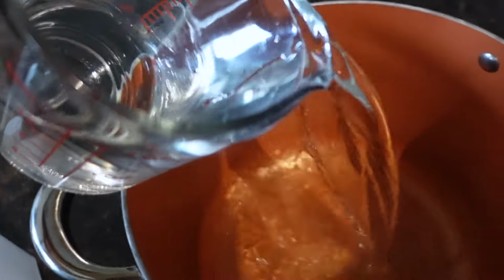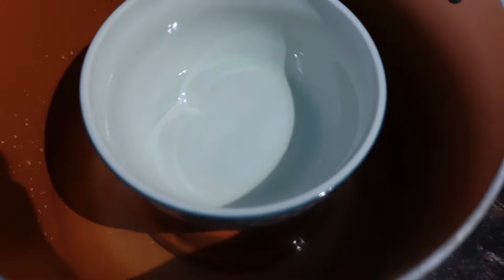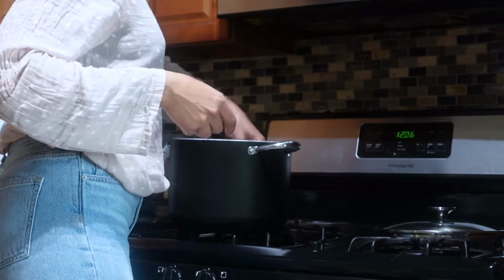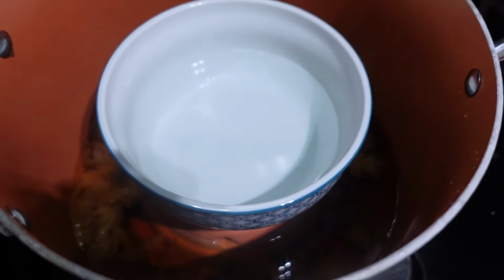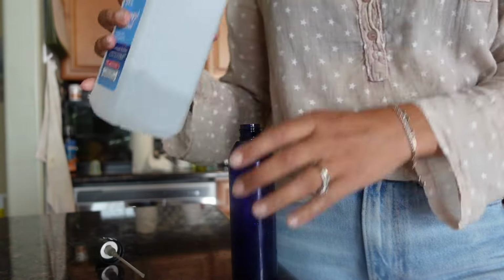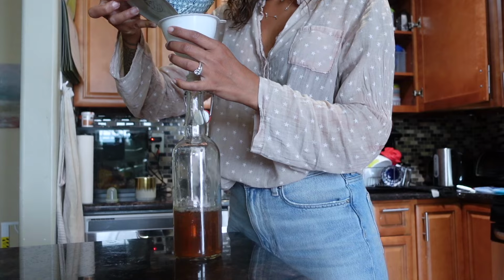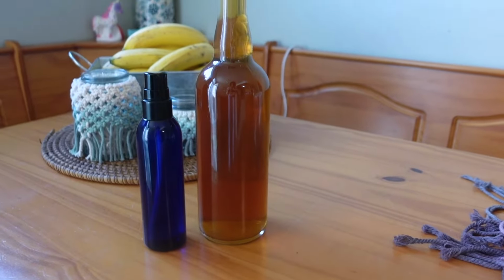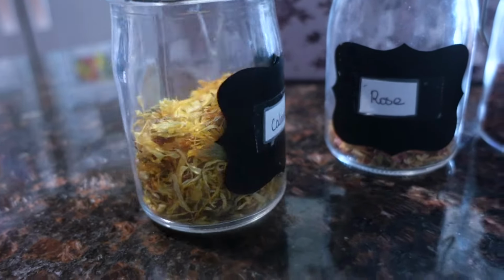DIY Rosewater - Face Toner - Micellar Water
Bonjour Everyone! In this video, I share with you my recipe for rose water. I will also talk about the properties of each ingredient we use and finally, I will share with you how I like to use it. I hope yo will enjoy it 😉

Product Links:
Organic Rosebuds
Calendula flowers
wich hazel